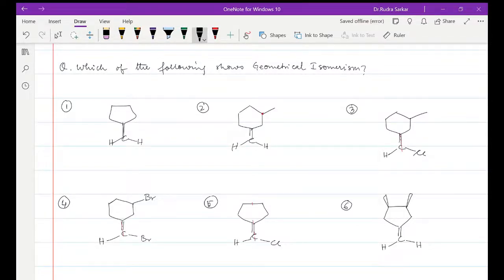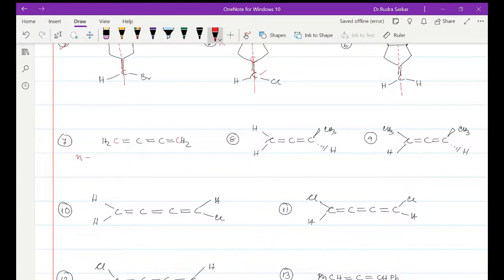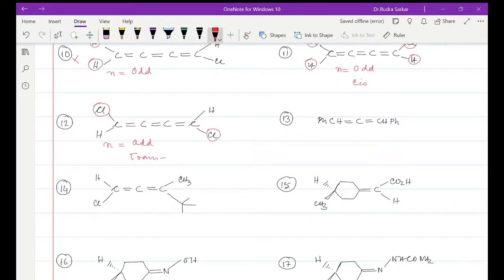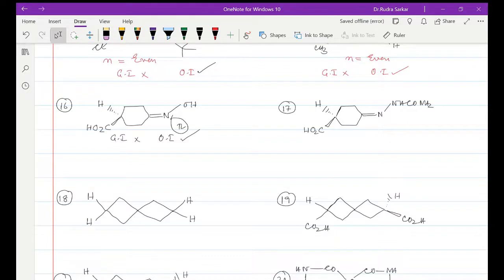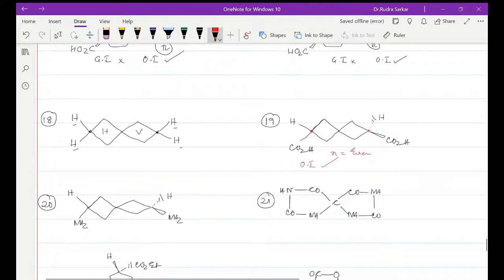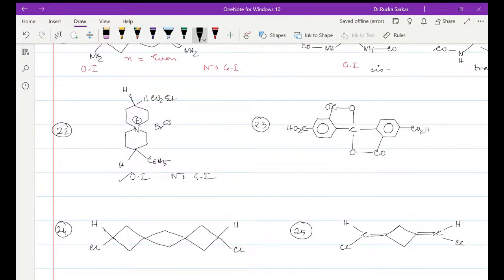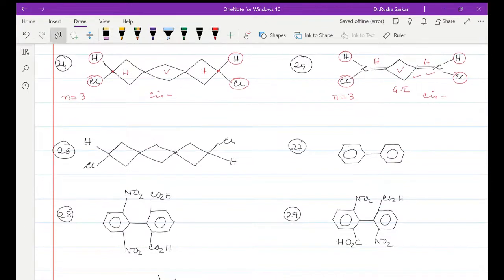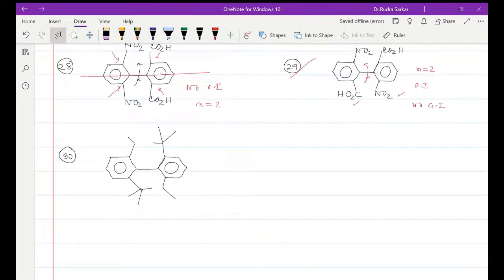Geometrical Isomerism (GI) PRACTICE PROBLEMS Questions _ Solutions _ Answers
Some molecules have the same molecular formula, but have a different spatial arrangement of the atoms in space within a molecule. Such molecules are called Isomers. Geometrical isomerism is shown by the occurrence of restricted rotation somewhere in a molecule. A compound can exhibit one set of physical properties when arranged in a particular manner and can exhibit another set of entirely different physical properties when arranged in the other. Geometric isomerism falls under what is known as stereoisomerism.

📌WHATSAPP AT

FOR

 📚   STUDY MATERIALS